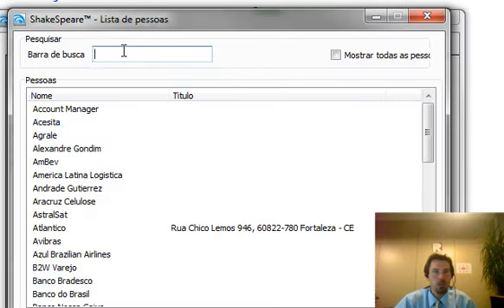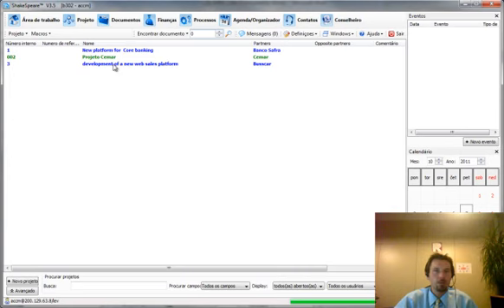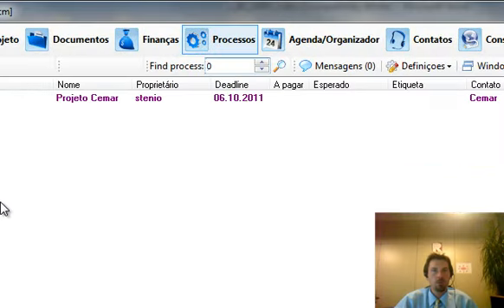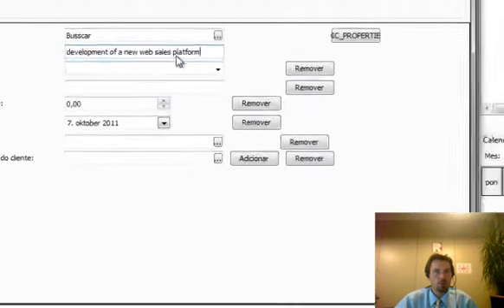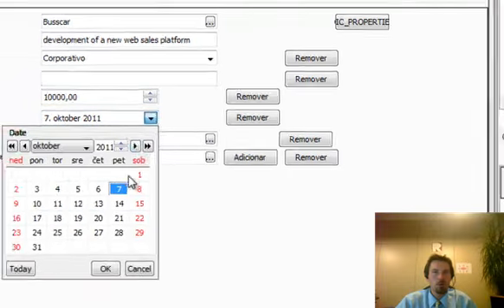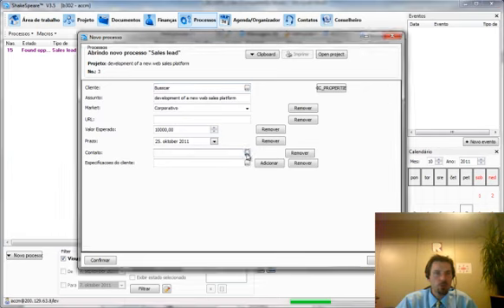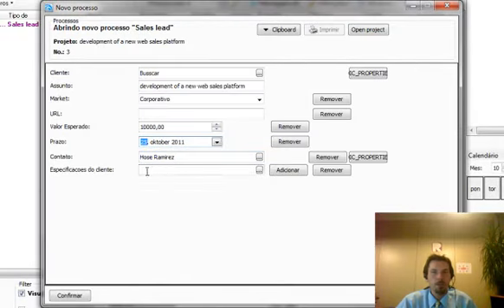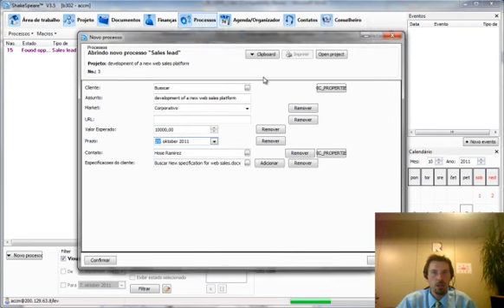ShakeSpeare™ BPM CreatingSalesLead ENG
In video is shown how you can easily create new sale lead via  ShakeSpeare™ BPM.

PE Ljubljana
Cesta v Kleče 12
1000 Ljubljana